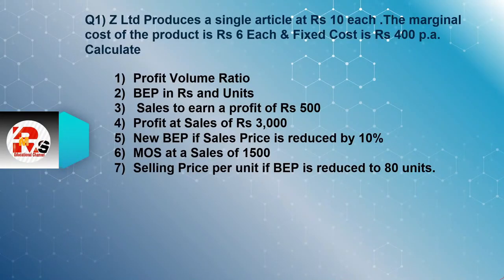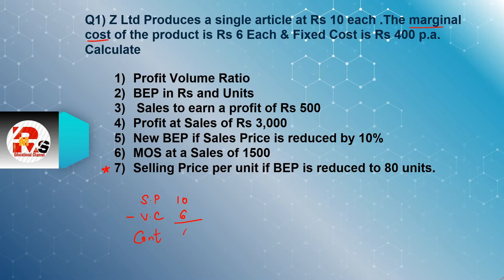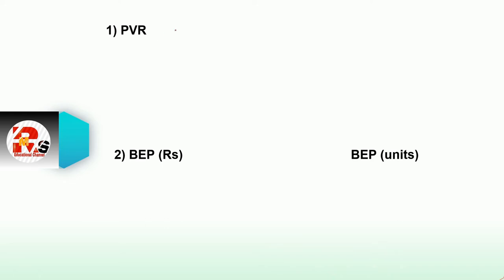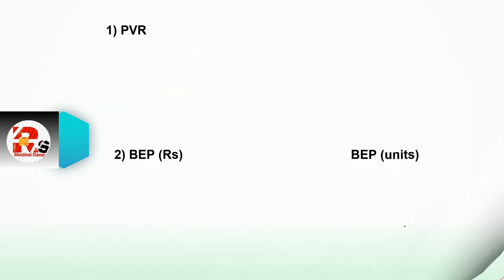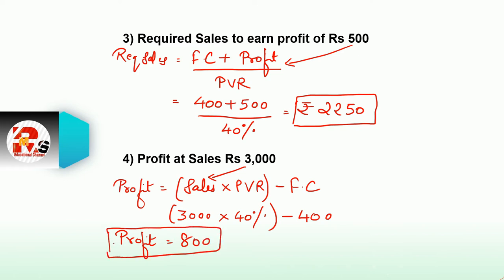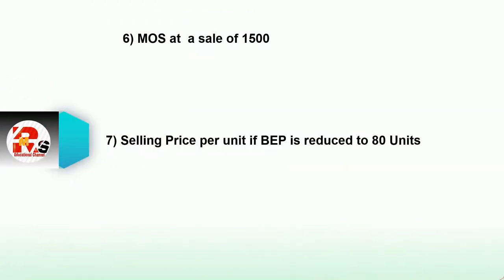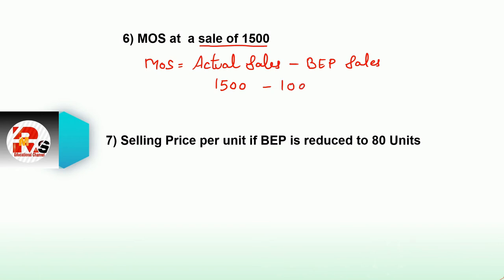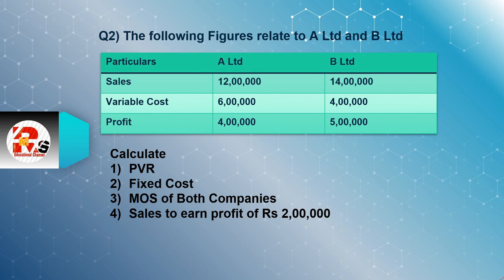Marginal Costing Lecture 4 | Marginal Costing Sums | Marginal Costing Analysis | By Rahul Mohile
For Online Courses:- Click Below!!!